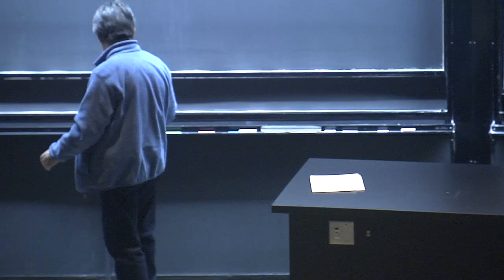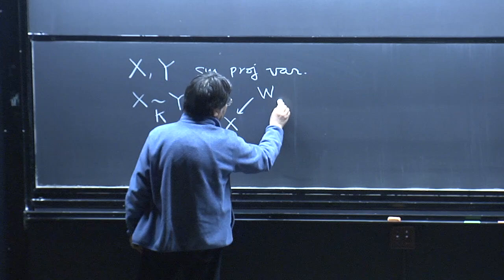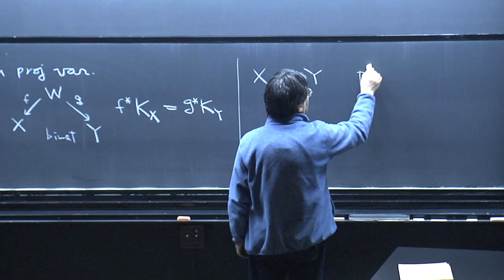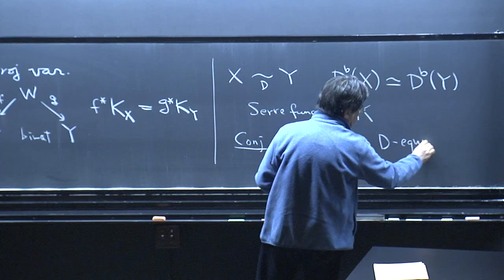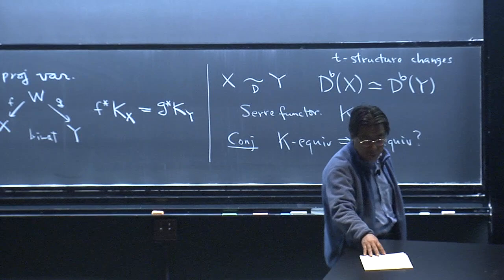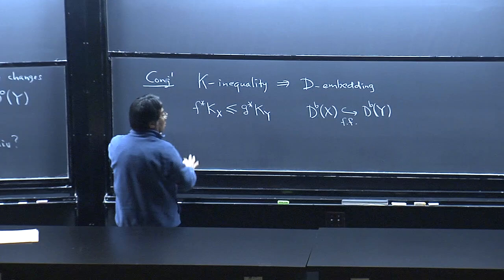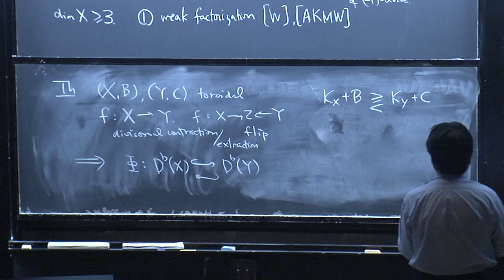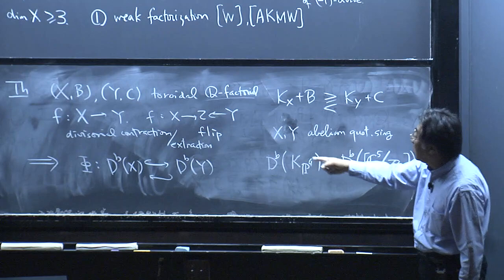JDG 2017: Yuiiro Kawamata: Birational geometry and derived categories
This talk was delivered on Sunday, April 30, 2017